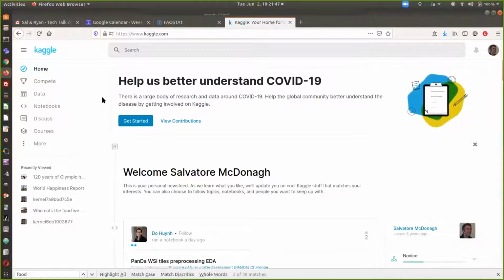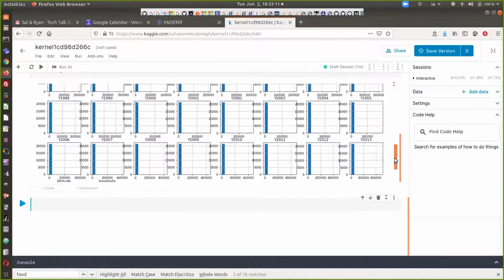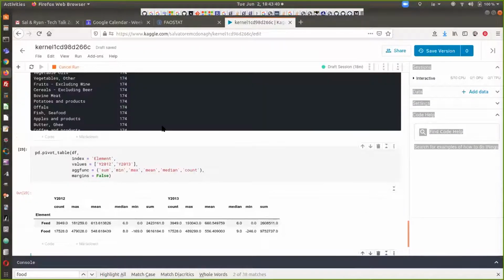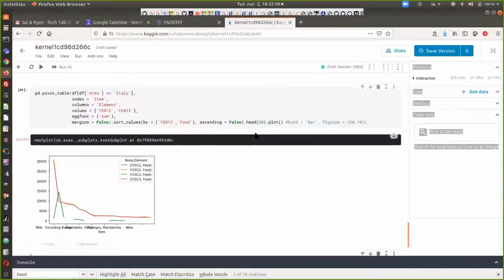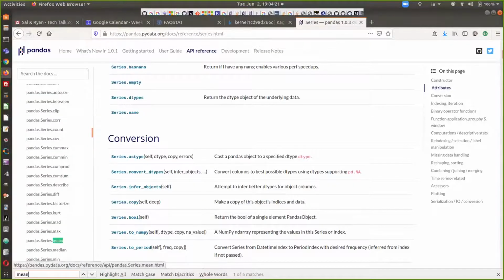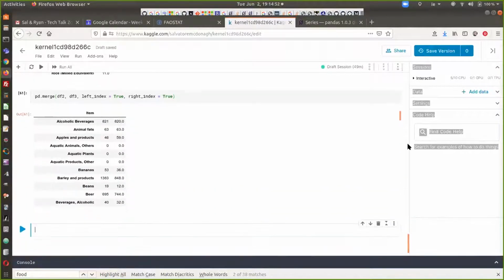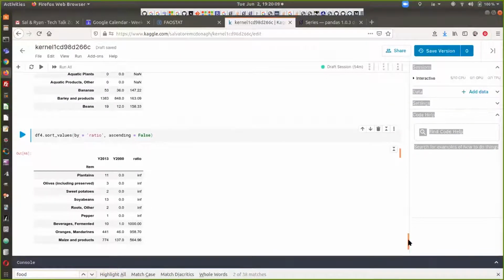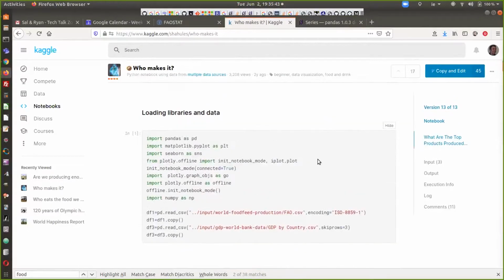Jupyter Notebook & Data Science with Sal Mcdonagh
In this Jupyter training and tutorial, we learn from Sal Mcdonagh just how incredibly useful and powerful simple data science techniques and tools can be.

Chapters:
0:00 Intro
1:12 Getting started with Data Science
4:46 Starting a new notebook in Kaggle
7:54 Troubleshooting the data import
11:02 Pulling histograms of numeric columns
13:42 Finding the data types
16:07 The value counts for elements
19:24 Building a pivot table
25:00 Charting by country vs elements
30:17 Sorting the data
34:11 Reshaping your data
38:24 How do you learn data science?
42:26 Pandas Docs
49:35 What are the next steps after basic analysis?
55:03 Analyzing ratios
1:01:36 Real world scenarios in a company & pitfalls
1:10:45 Seeing other people’s work on Kaggle
1:15:22 Wrap up and how to learn more